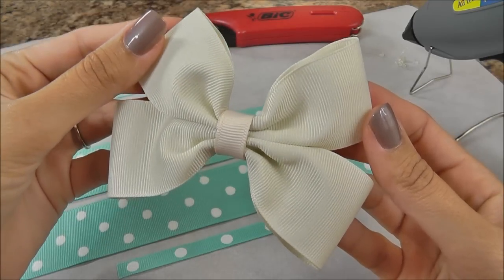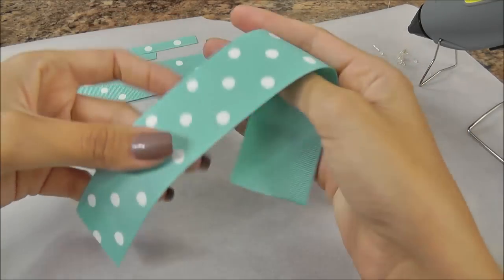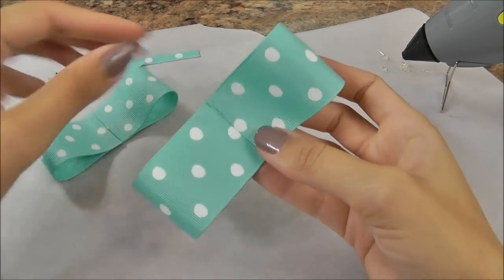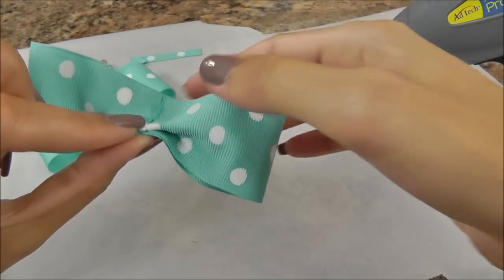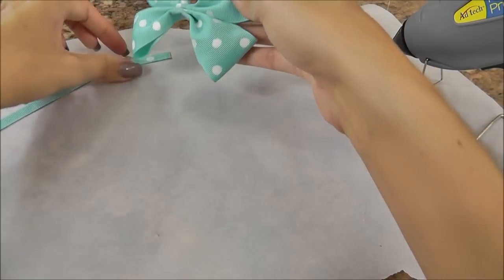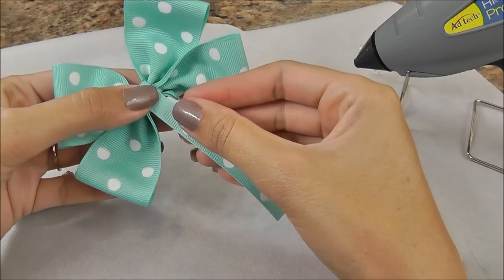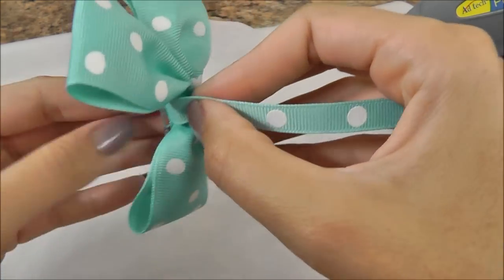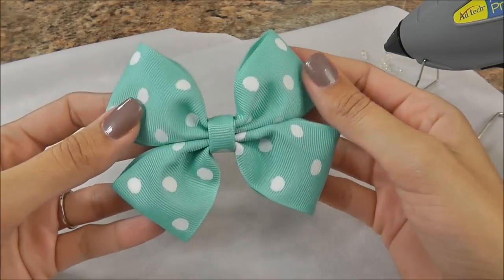How To Make A Hair Bow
*OPEN ME*
How To Make A Hair Bow tutorial. We'll be using a hot glue gun, no sewing required for this cute flat boutique bow. It's super easy and fun to make!! Hope you like! xoxo Christine

For more info or a written list of what you'll need, visit my Hair Bow Blog Post

On my nails: Zoya Pasha